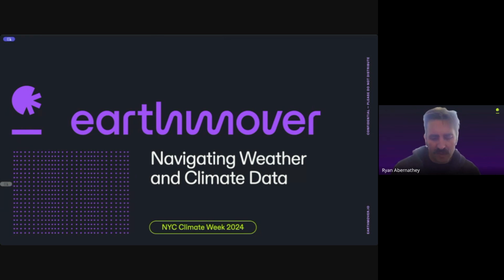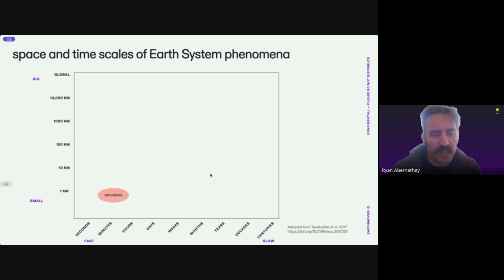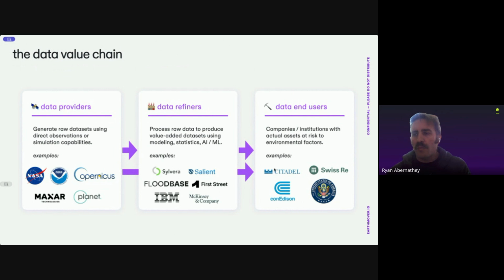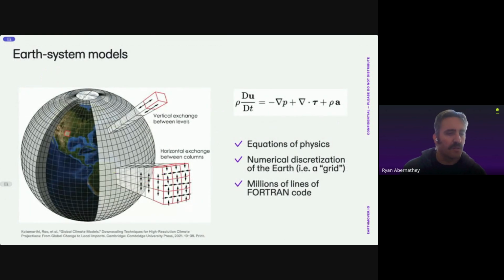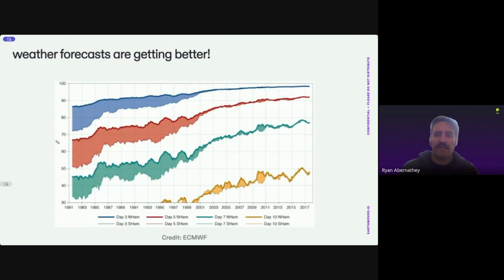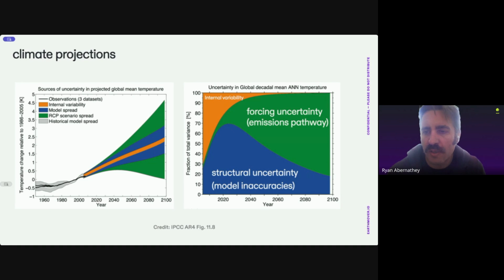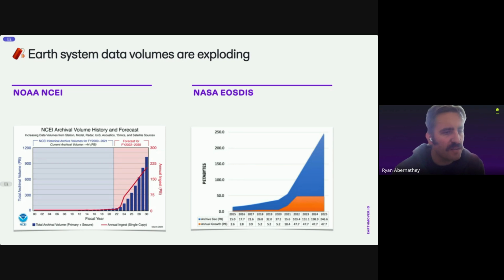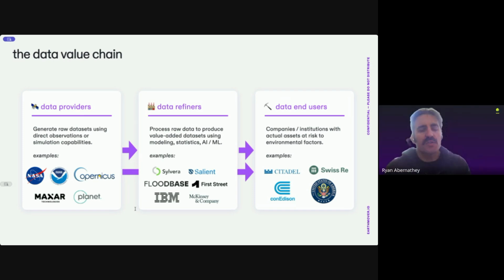Webinar: Navigating Weather and Climate Data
This webinar discusses current state-of-the-art technology for accessing and analyzing weather and climate data. We discuss weather observations, models, satellite data, forecasts, reanalysis, CMIP6, and more! Lastly, we share Earthmover's vision for the future of climate data sharing and collaboration.